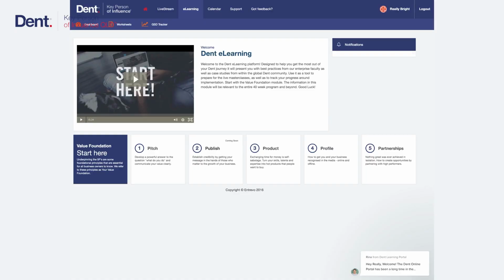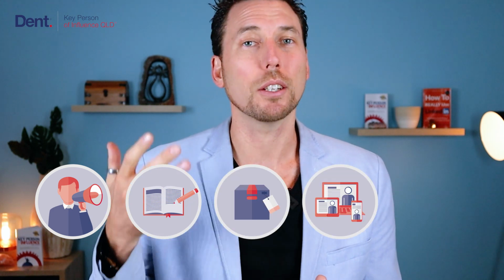[KPI QLD] KPI Accelerator